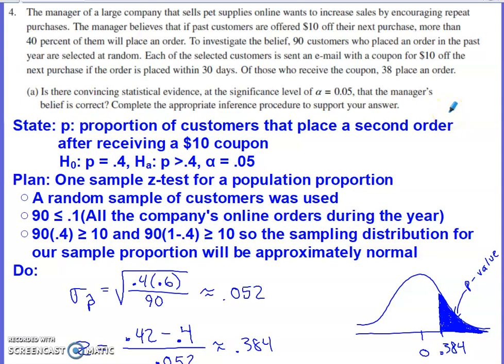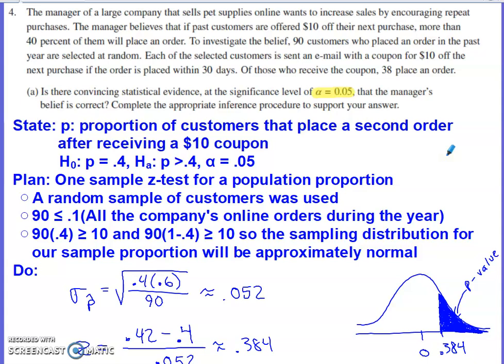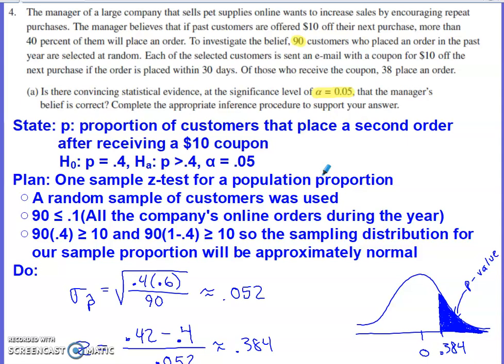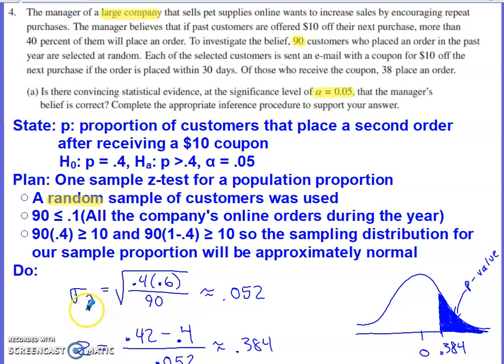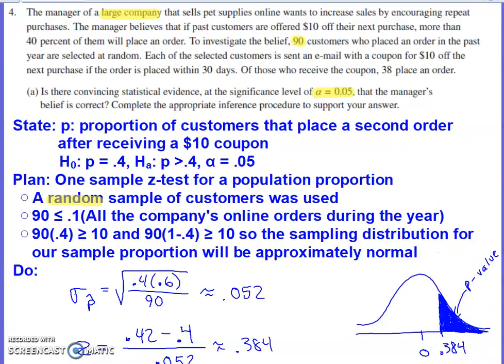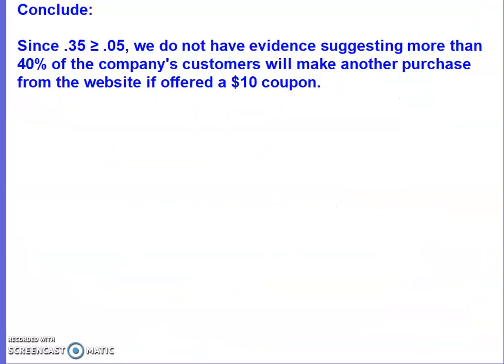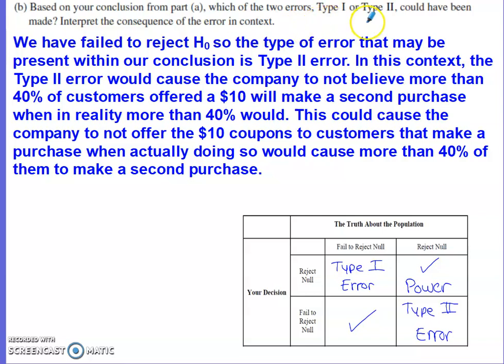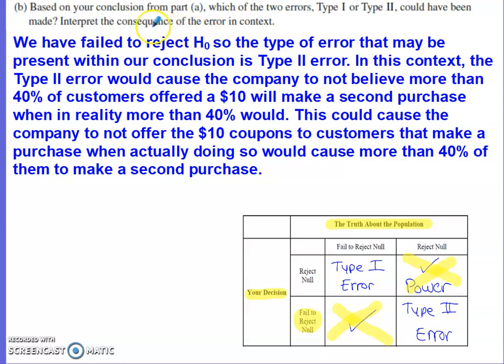2021 AP Statistics Free Response Question #4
2021 AP Stats FRQ #4 - Inference

a. Inference: One-sample z-test for a population proportion
b. Interpret Type I or Type II error in context